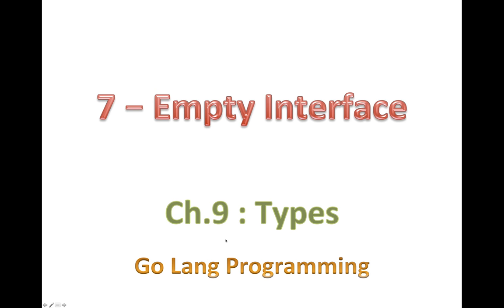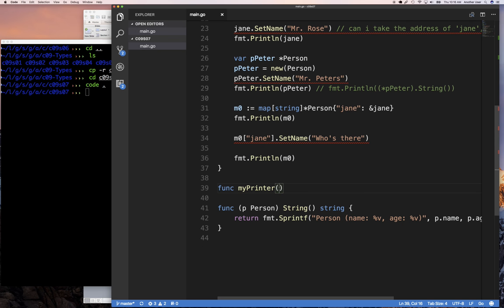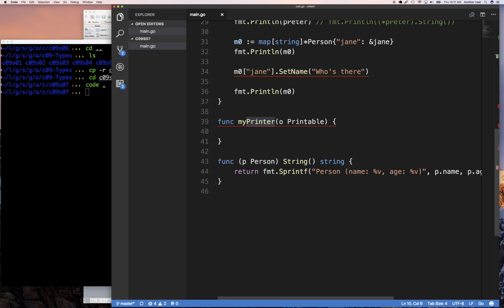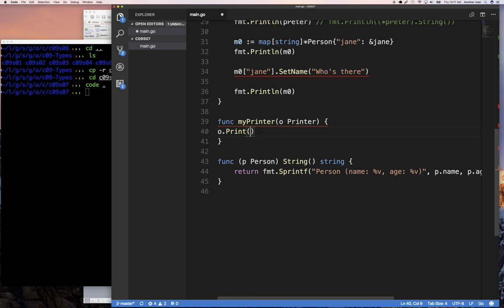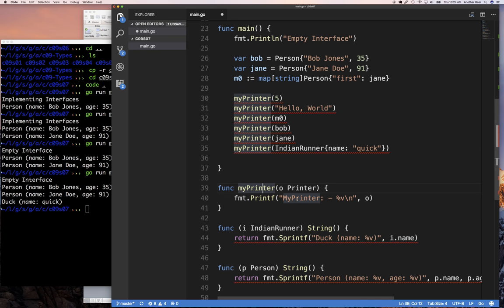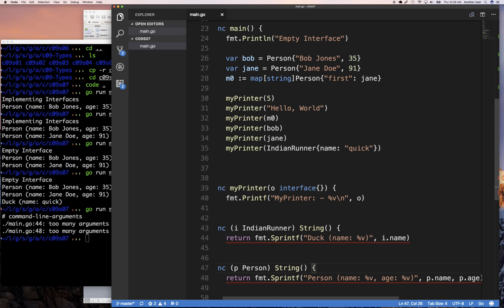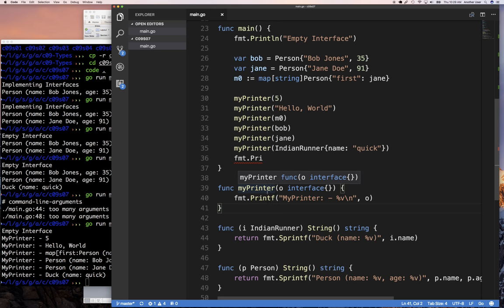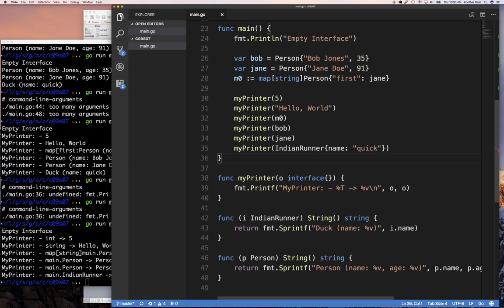09.07 - Go Empty Interface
Let's look at the mother of all interfaces, the empty interface. Well, not really, but the empty interface does act like a parent to every all other interfaces.